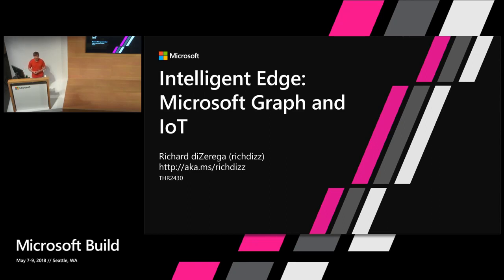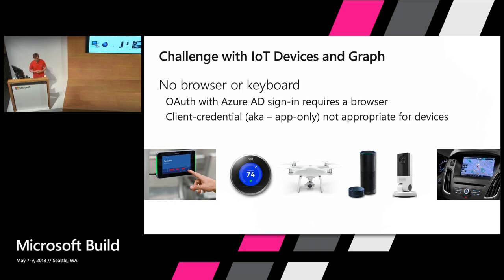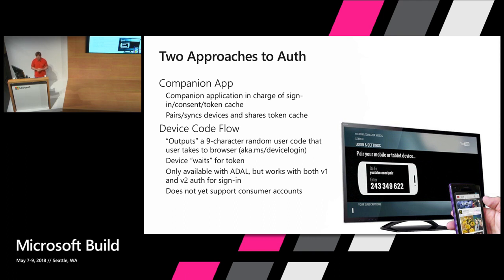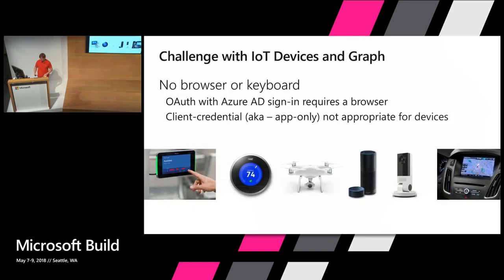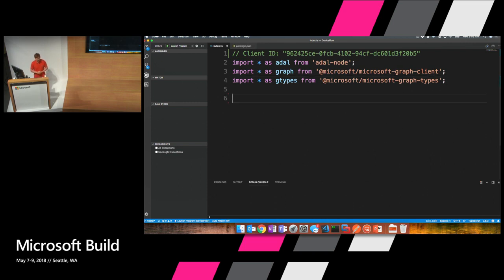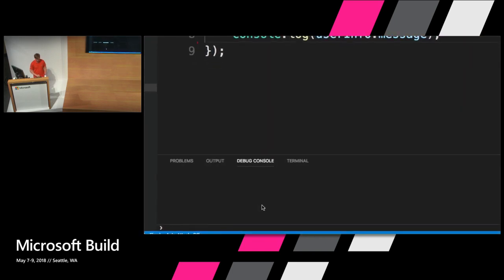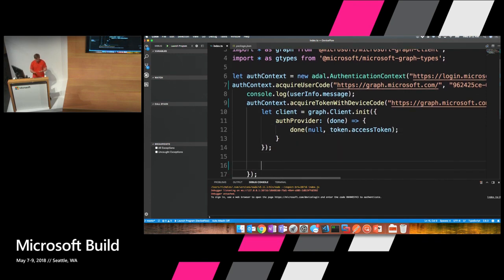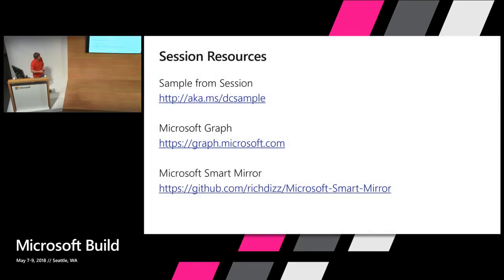Microsoft Build 2018 Intelligent Edge Microsoft Graph and IoT